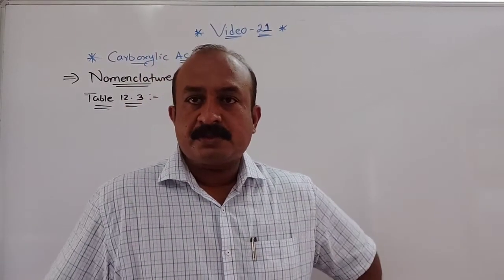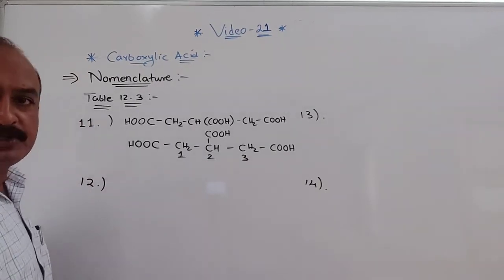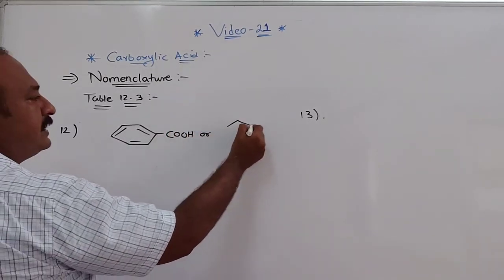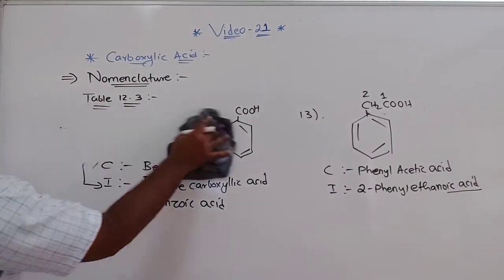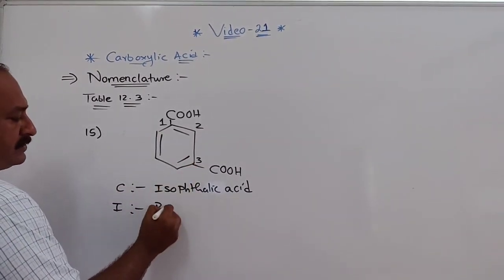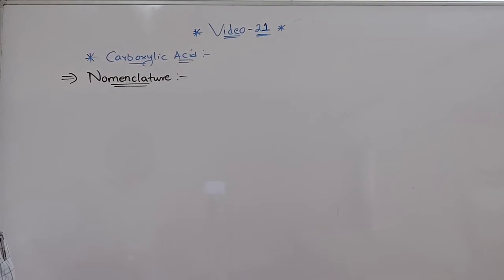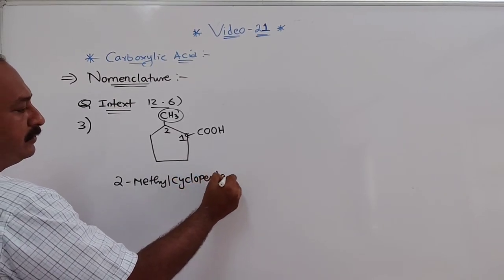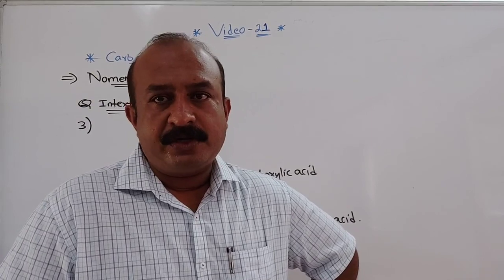video 21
Nomenclature of Carboxylic acid and solving Intext question no.12.6